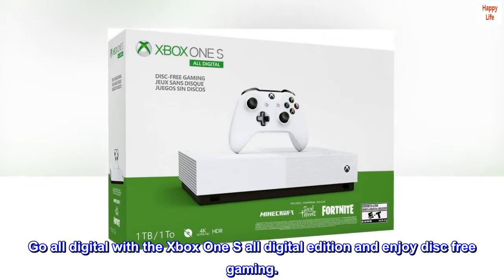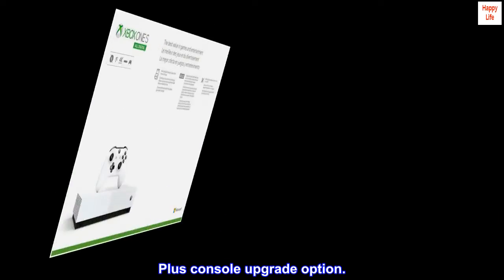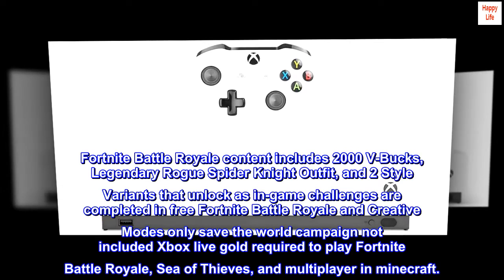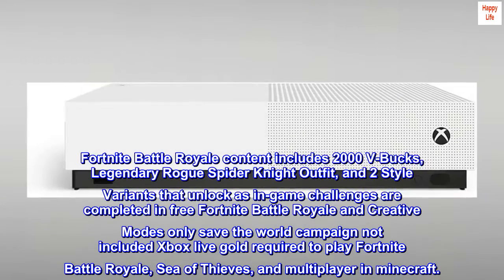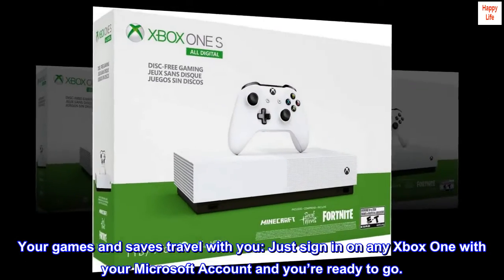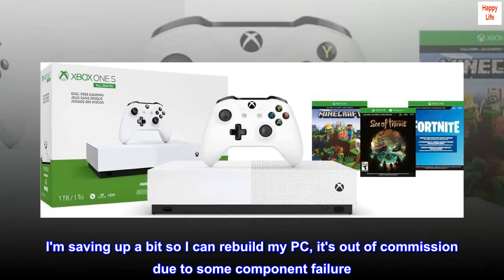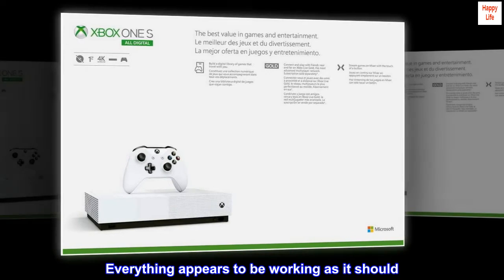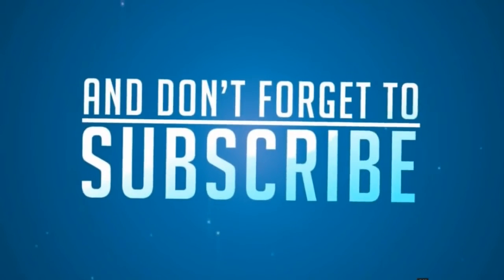Xbox One S 1TB All-Digital Edition Console (Disc-Free Gaming)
Go all digital with the Xbox One S all digital edition and enjoy disc free gaming.
If purchased through Xbox all access: Enjoy low monthly payments for 24 months, no upfront cost, access to over 100 high-quality games and online multiplayer. Plus console upgrade option.
The previous generation bundle includes: Xbox One S 1TB All-digital edition console (Disc-free gaming), wireless controller, 1-month of Xbox live gold, and download codes for Minecraft, Sea of thieves and Fortnite Battle Royale.
Fortnite Battle Royale content includes 2000 V-Bucks, Legendary Rogue Spider Knight Outfit, and 2 Style Variants that unlock as in-game challenges are completed in free Fortnite Battle Royale and Creative Modes only save the world campaign not included Xbox live gold required to play Fortnite Battle Royale, Sea of Thieves, and multiplayer in minecraft.
Pick up where you left off on another Xbox One or Windows 10 PC with Xbox Play anywhere titles like sea of thieves.
Your games and saves travel with you: Just sign in on any Xbox One with your Microsoft Account and you’re ready to go.
Does not play physical discs: Games are downloaded and ready to play when you are; no need to worry about discs; See bottom of page for important information.

Everything works as it should.

I'm saving up a bit so I can rebuild my PC, it's out of commission due to some component failure. I got the xbox one s all digital to fill its place. It was cheaper for the one without the CD drive. Everything appears to be working as it should. I don't particularly like the menu, I occasionally forget how to navigate it, but like I said I'm a PC gamer.